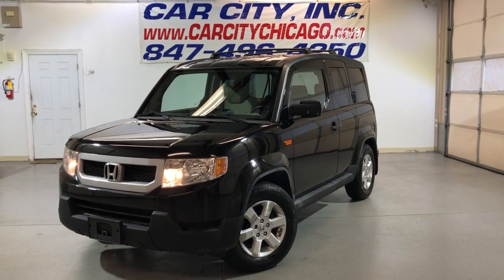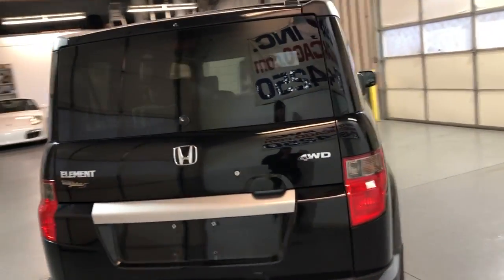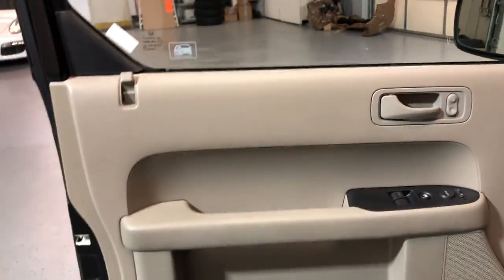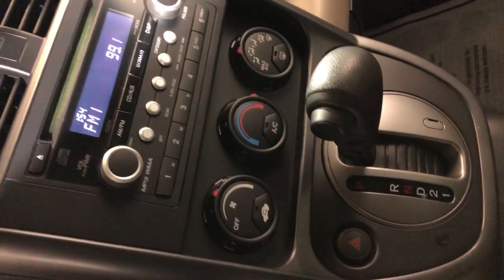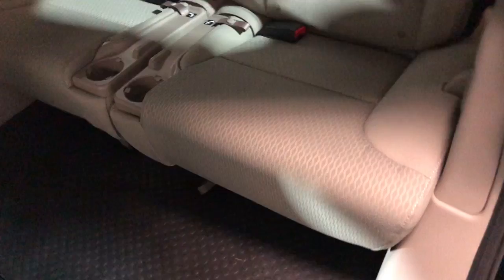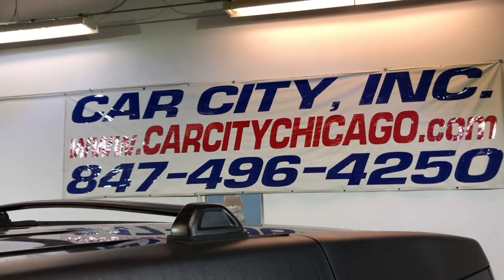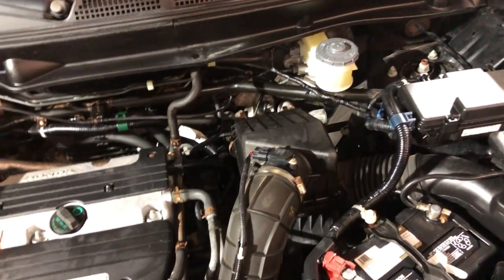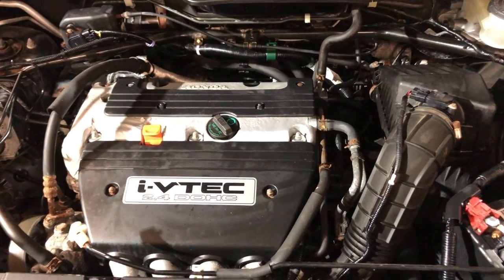2009 HONDA ELEMENT EX 4WD! 1 OWNER! CLEAN CARFAX! LOW MILES!